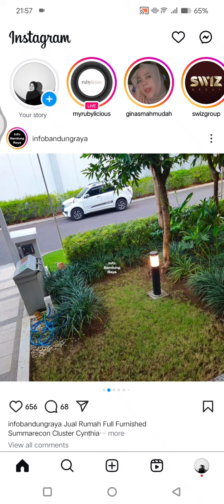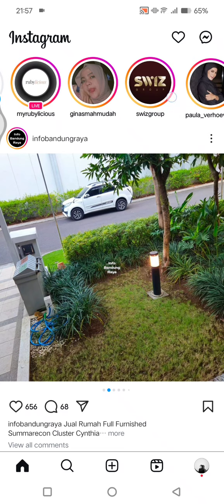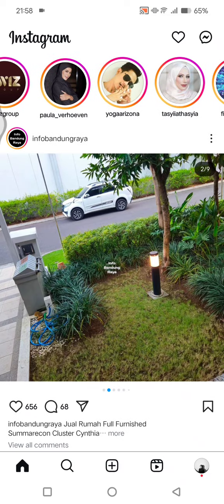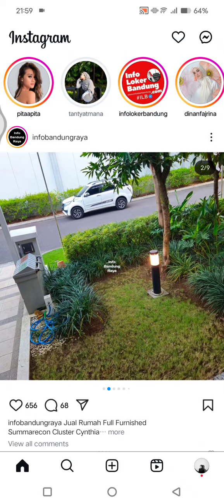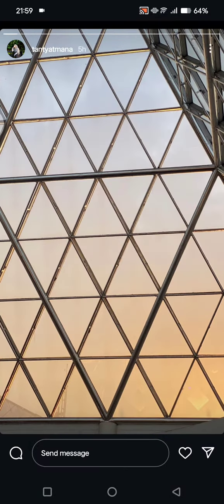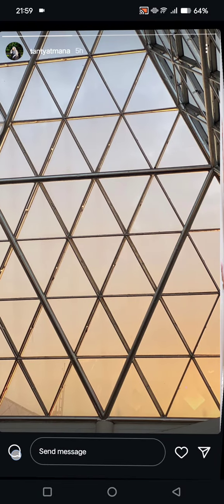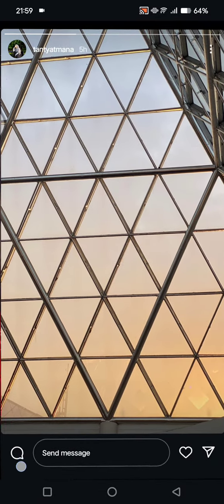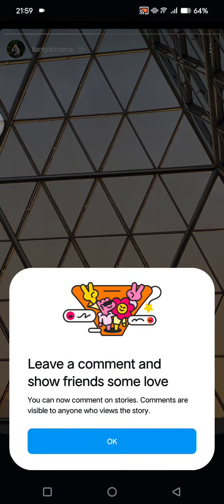Exciting News! Find Out How to Effortlessly Leave a Comment on Someone's Instagram Story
Try this new Instagram update! Learn how to leave a comment on someone's Instagram story by watching this tutorial